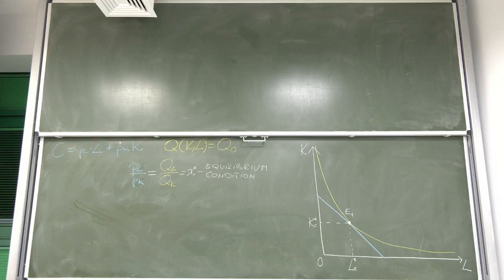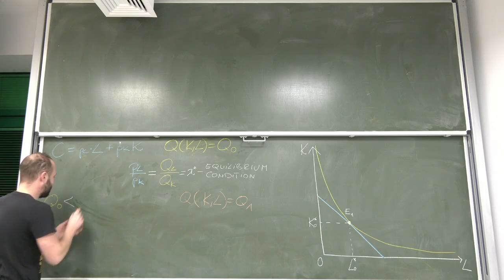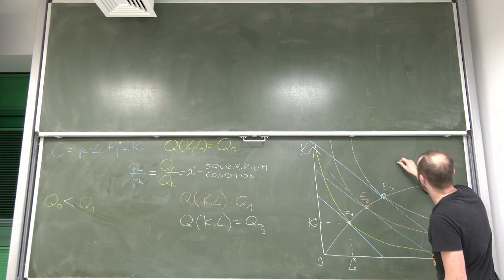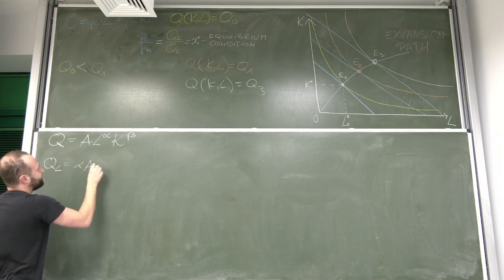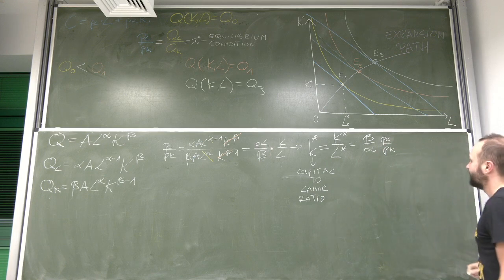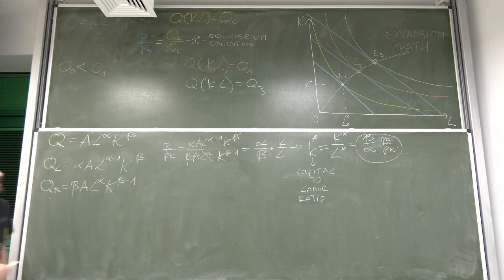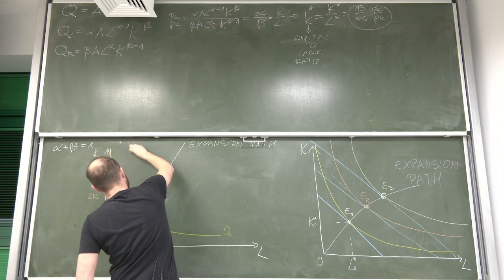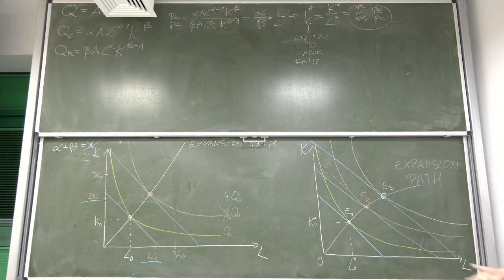55. IEA: The expansion path for general and Cobb Douglas production function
The video demonstrates derivation of the expansion path fro general production function. Then moves on to the description of Cobb-Douglas production function with linear expansion paths.